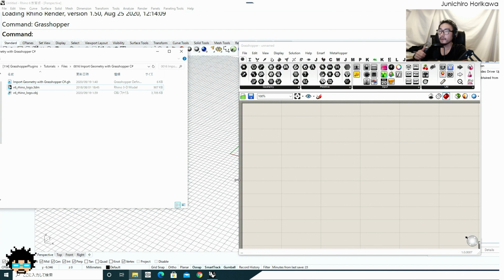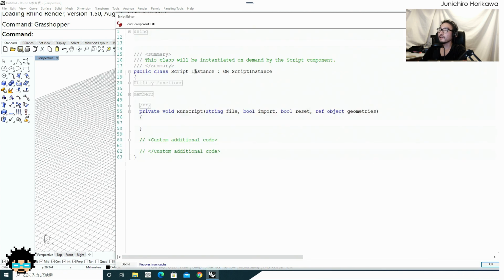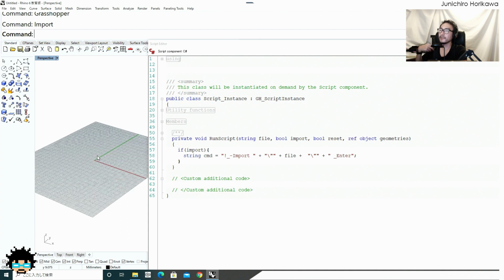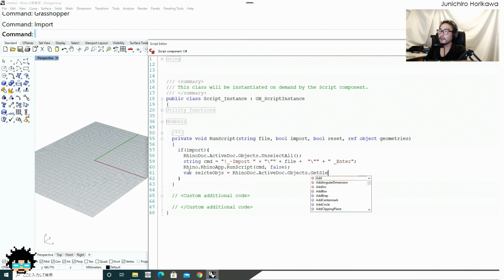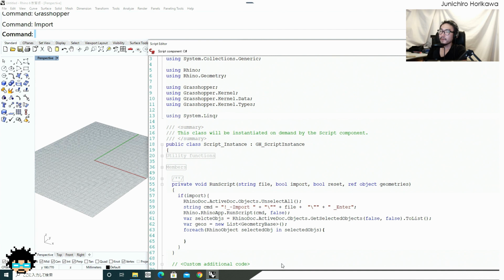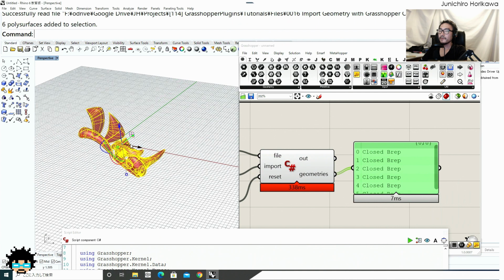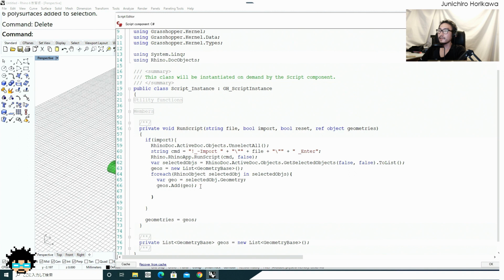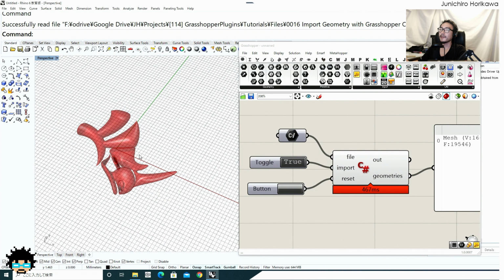How to Import Geometry in Grasshopper using C#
In this tutorial video I'm showing how to you can import external geometry files through C# component in Grasshopper.

[Requirements]
- Rhino 6